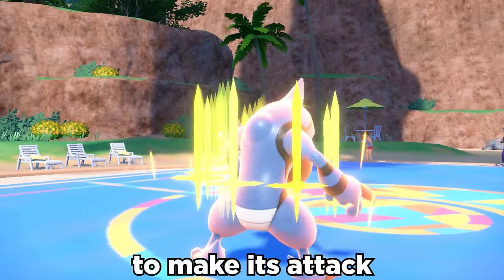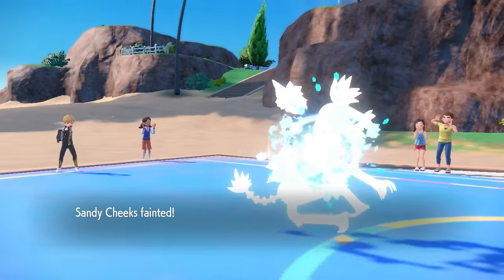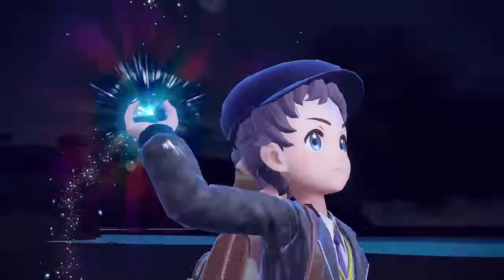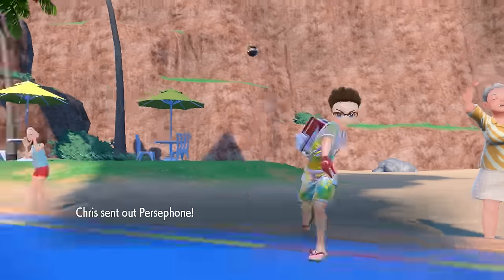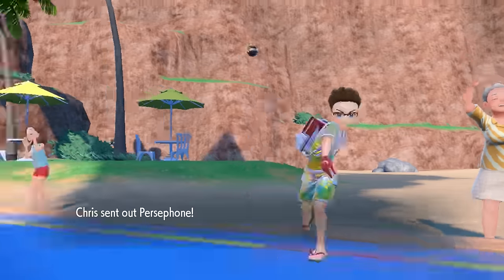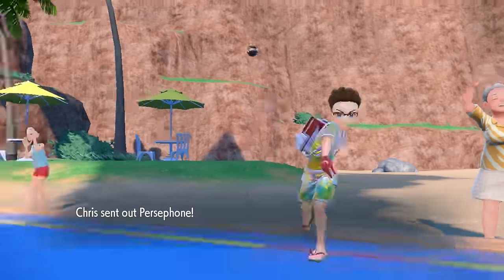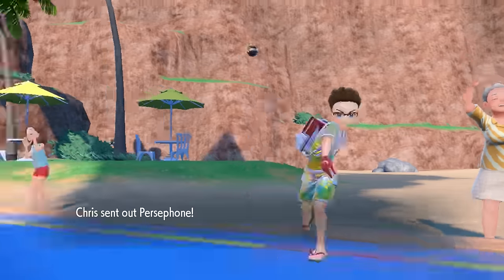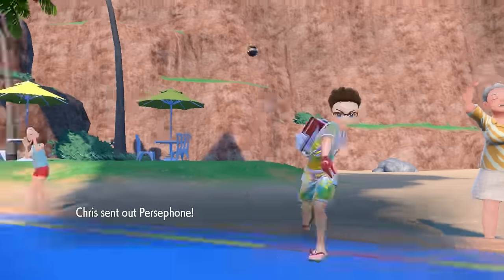THIS Makes Toxicroak An Actual THREAT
Sticky Webs MVP tbh